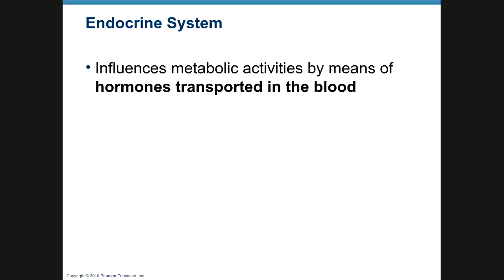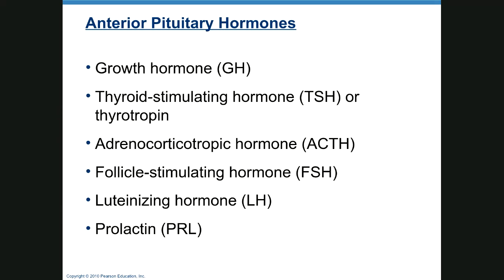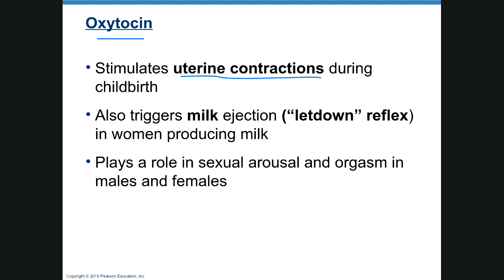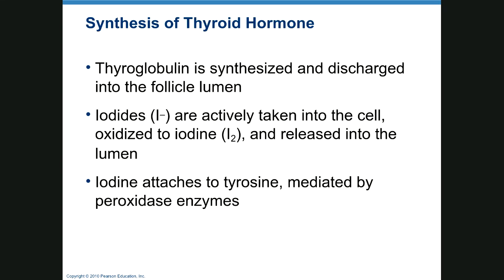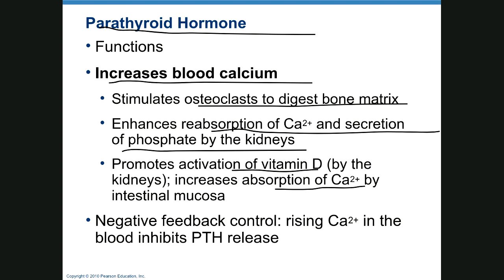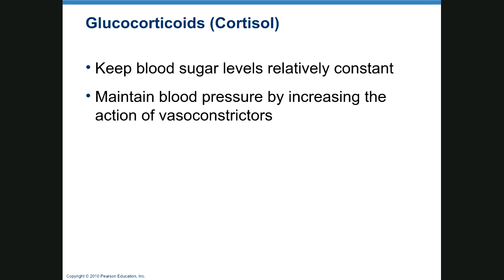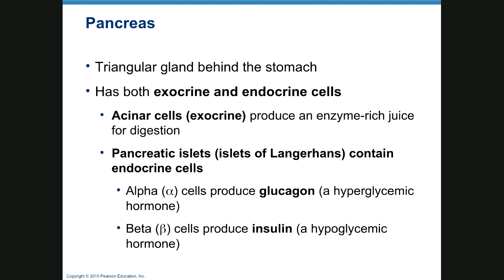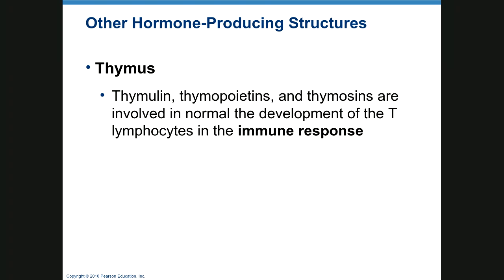Chapter 16 Endocrine system